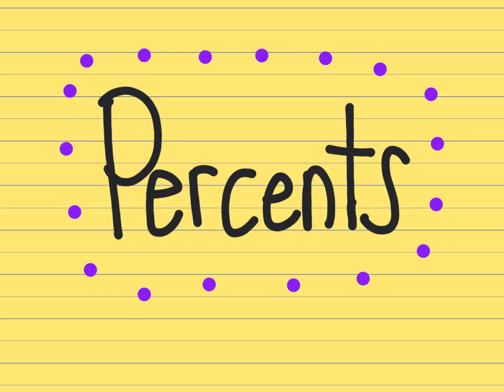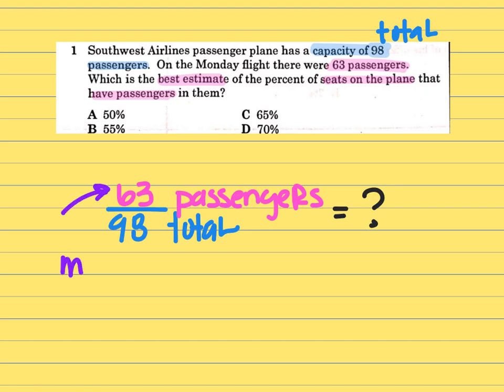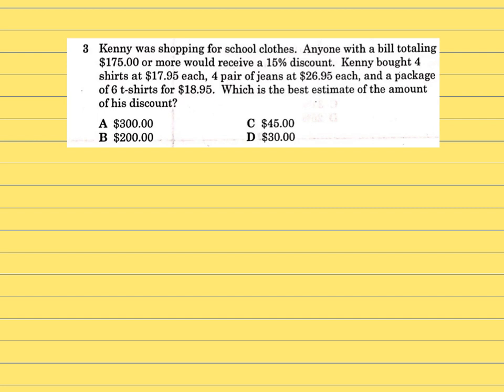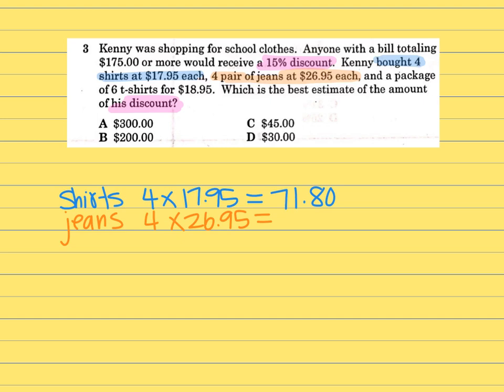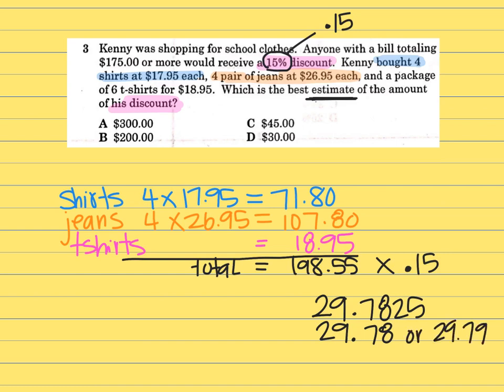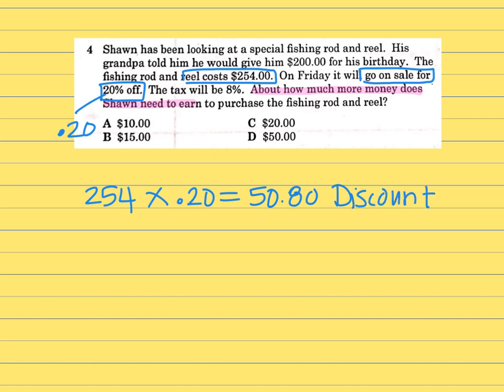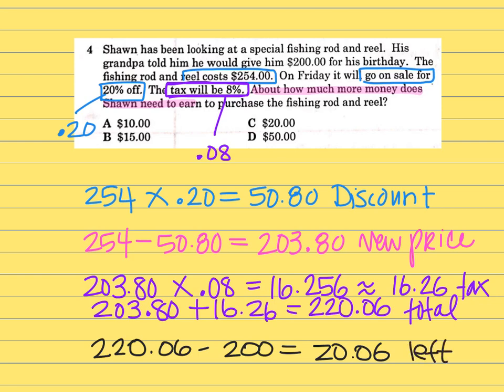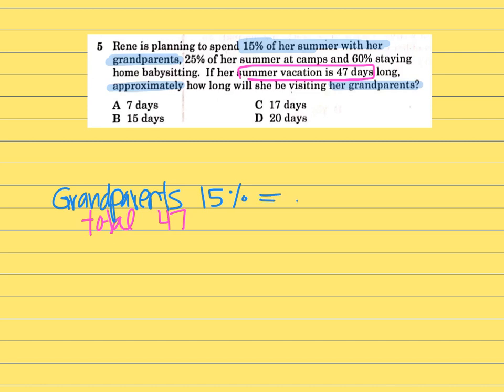Working with Percents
Watch this video to learn how to find percentages of real life situation.